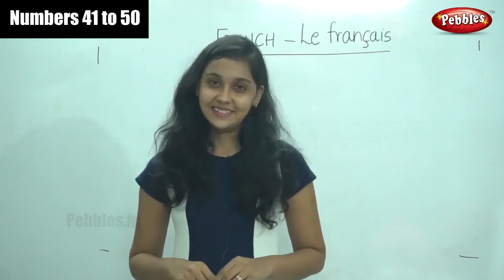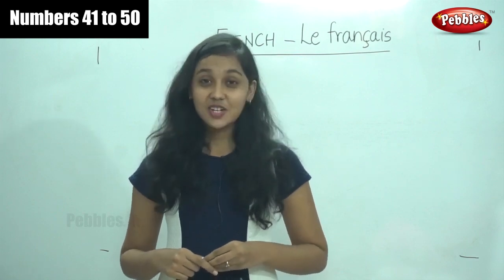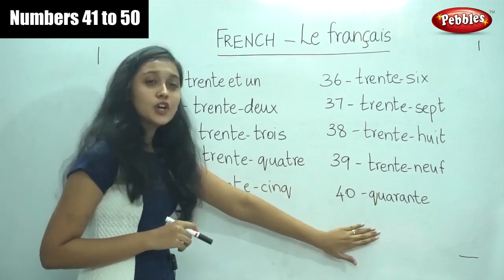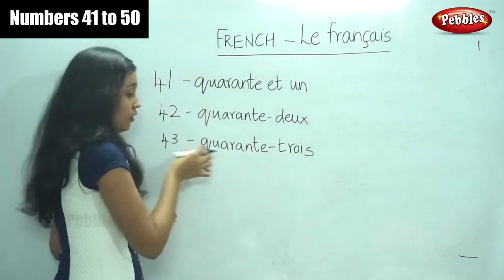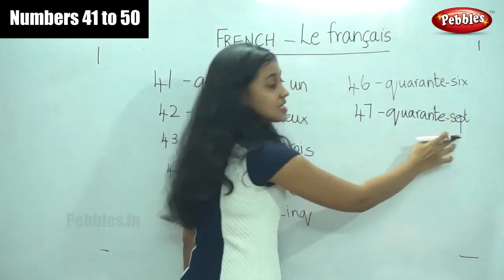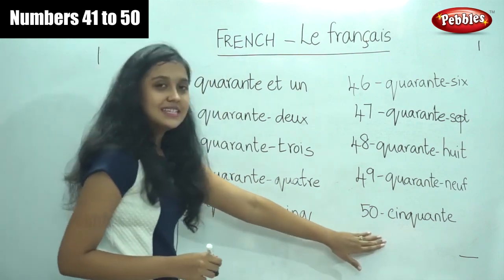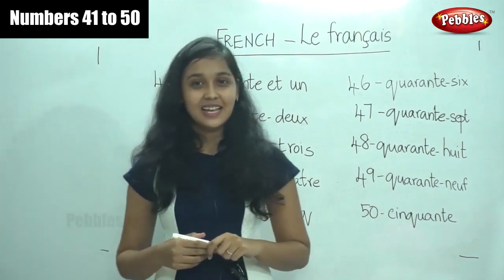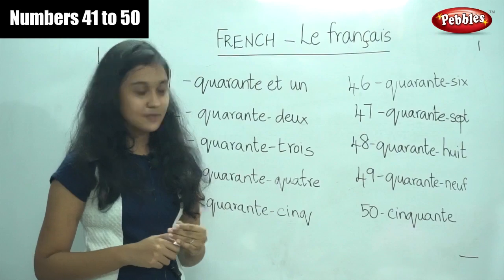Numbers 41 to 50 | French Class - 26 | Learn French Through English | French Lesson